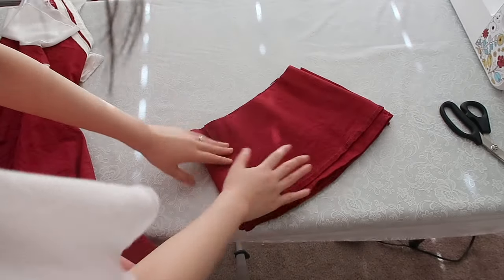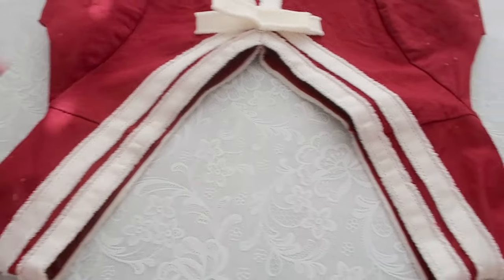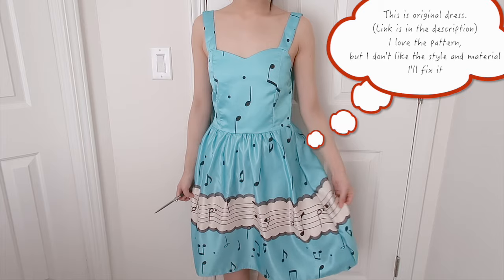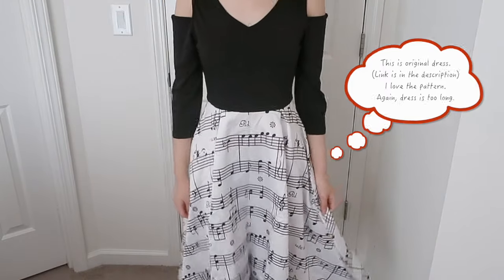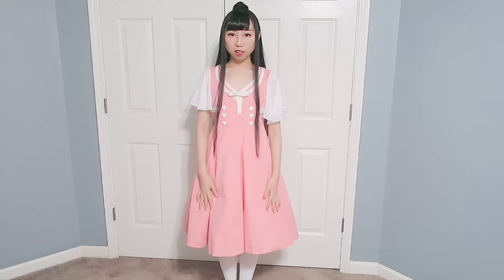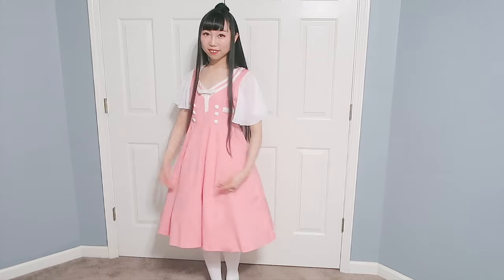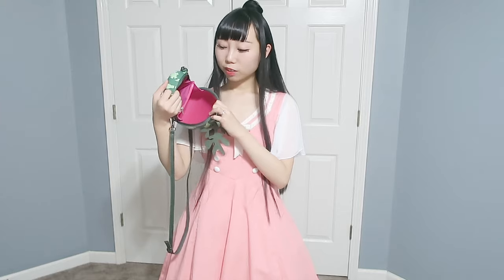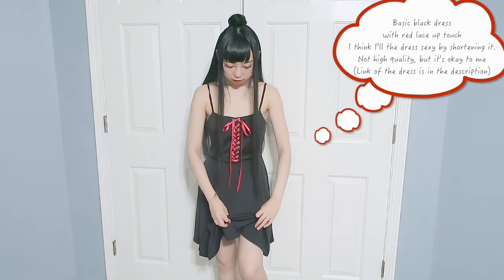Quick Fix Unfitted Clothes | Clothes Transformation + My New Cute Clothes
Vintage Peter Pan Collar Floral Print Bow Puff Sleeve Pleated Dress For Women